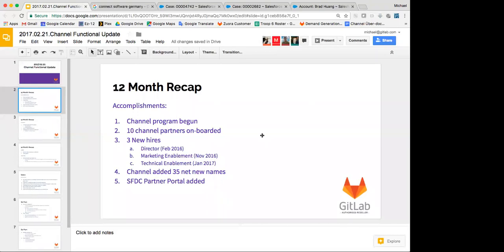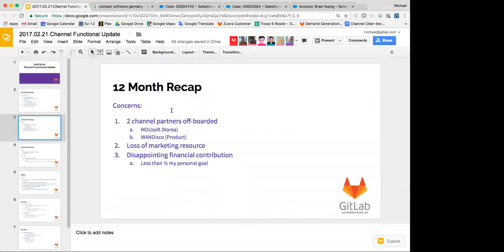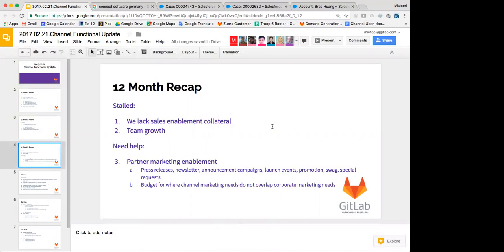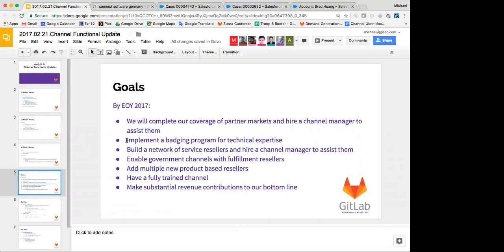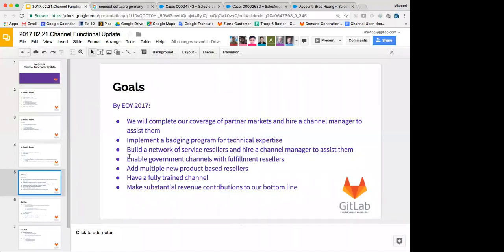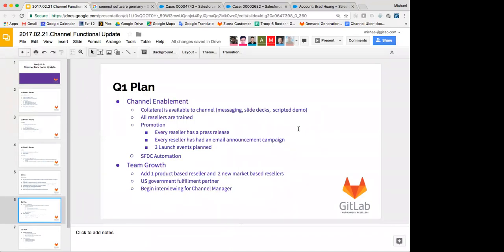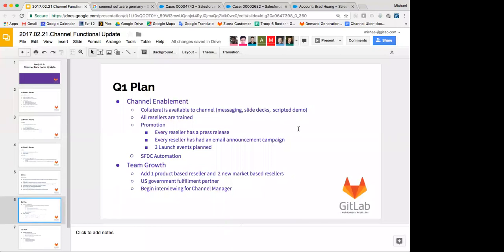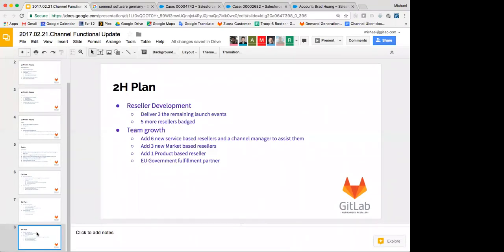Functional Group Update - Channel Feb 21st